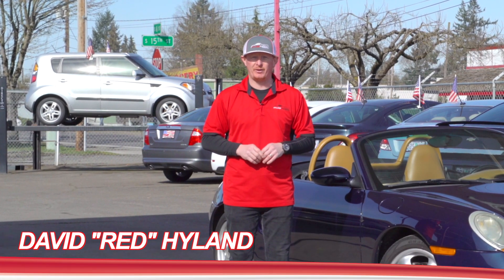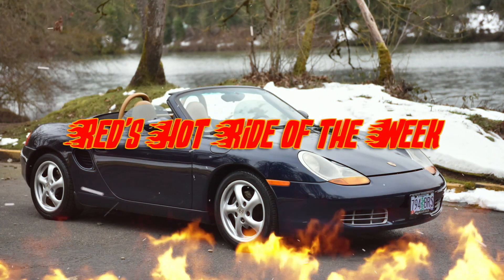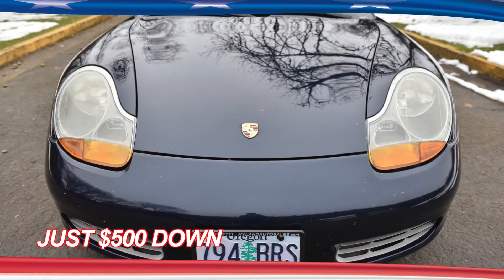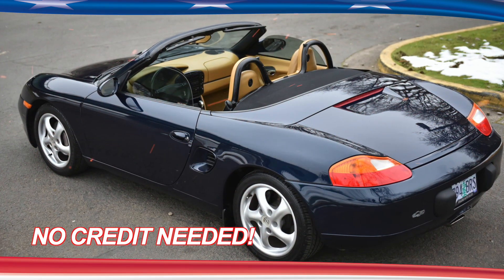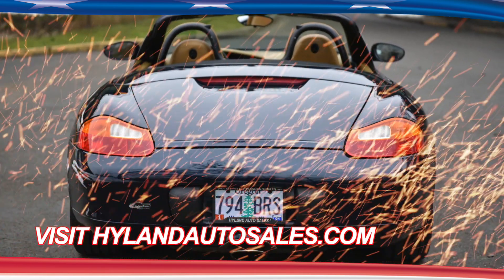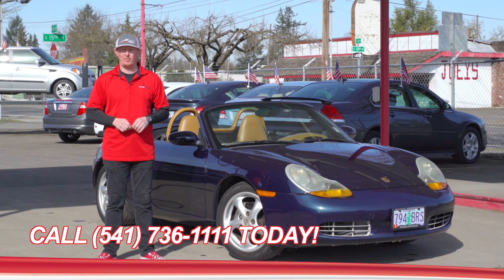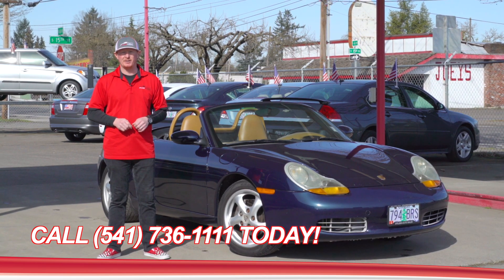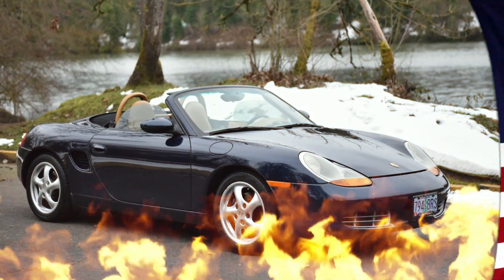RED'S HOT RIDE OF THE WEEK FOR APRIL 1-7